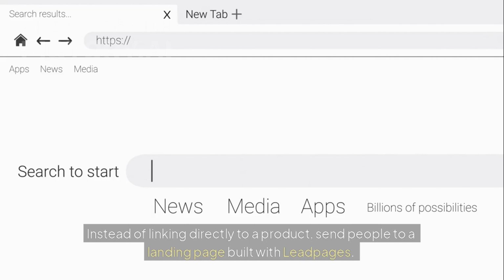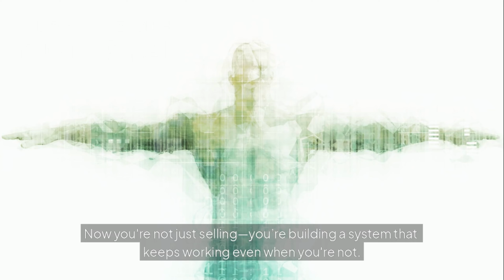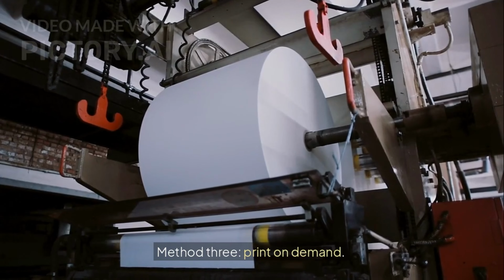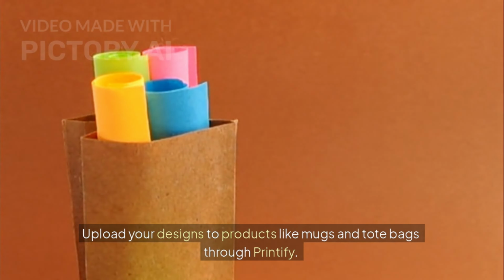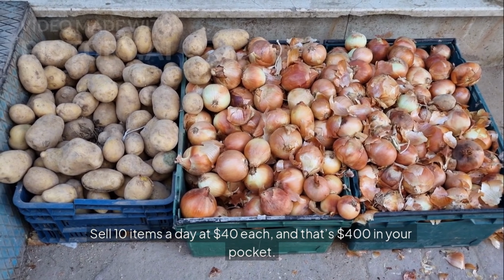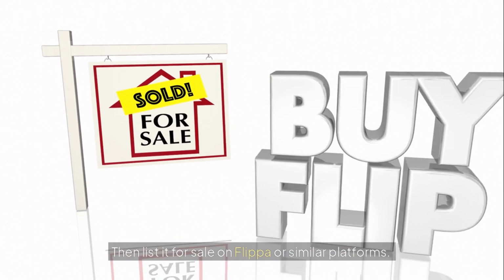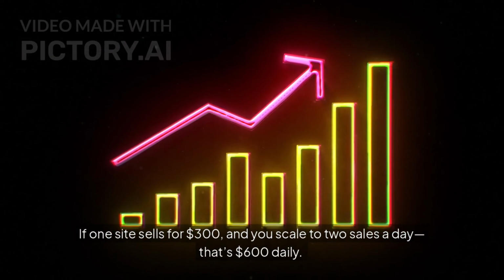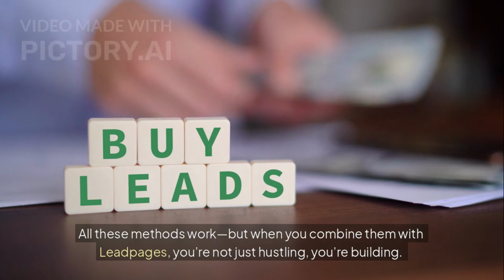Make $200/Day with $0 Upfront | AI + Free Traffic (No Experience Needed)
Imagine waking up to $400 in your sleep—no upfront investment, no prior experience. In this video, I’ll reveal how I make $200+ per day using 4 proven online income methods powered by AI and free traffic. You’ll also learn the secret strategy that ties them all together—Leadpages. Watch till the end to learn how to use free tools like ChatGPT and SEOwriting.ai to automate and scale your income.

💻 Start your free 14-day Leadpages trial here ➡️ [Your Link]

📚 Other Resources Mentioned:

SEOWriting.ai

ChatGPT (OpenAI)

Printify / Teespring

Flippa.com

Canva / Kittl

📩 Questions? Drop them in the comments—I reply to all!